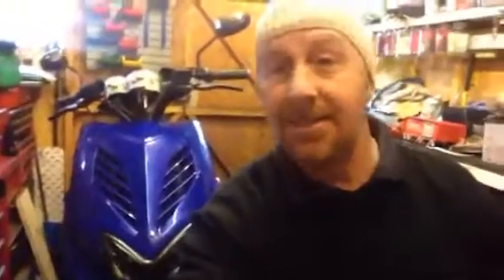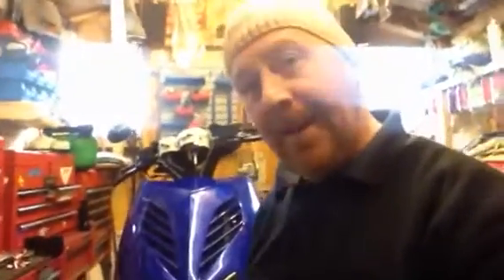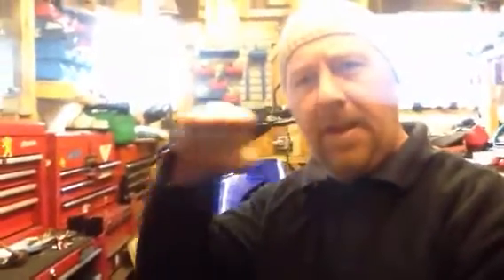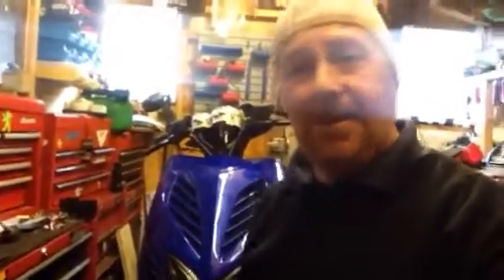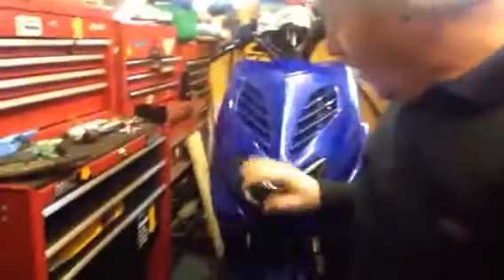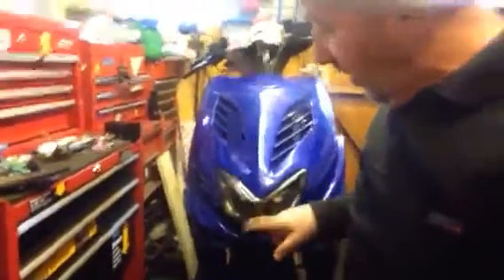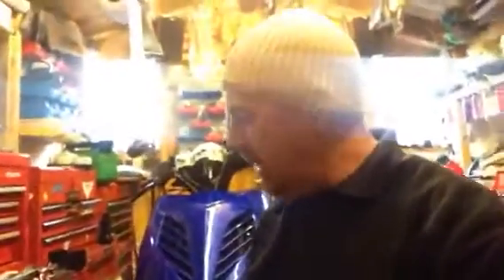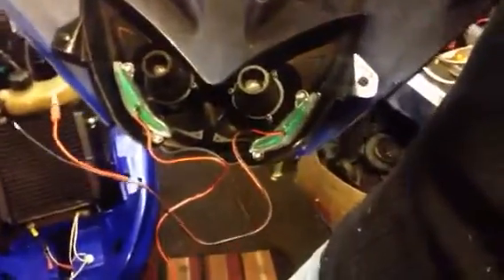Moped fail mot with halogen head lights mark savage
chat about evo moped lights